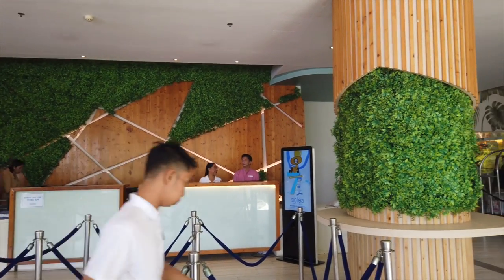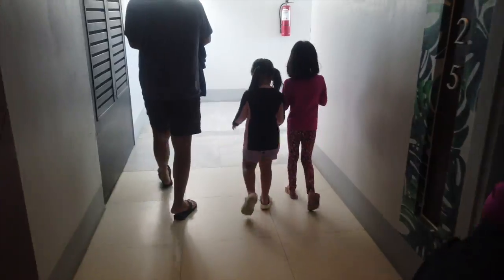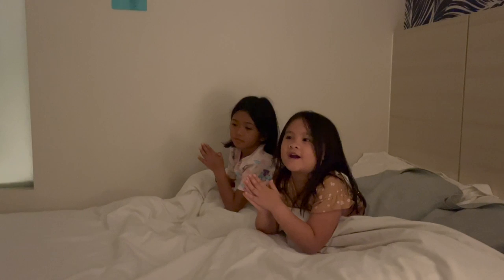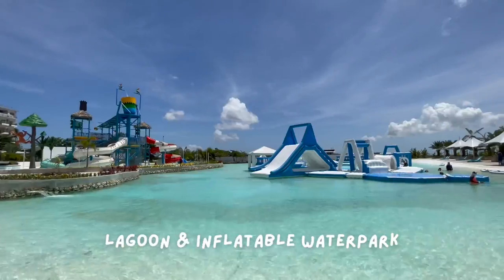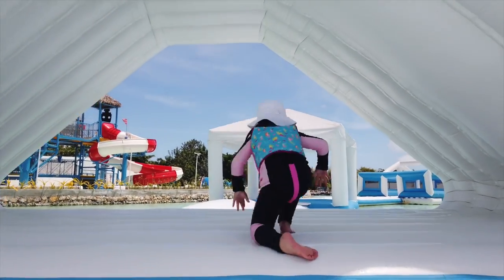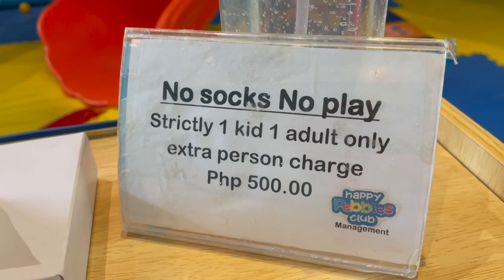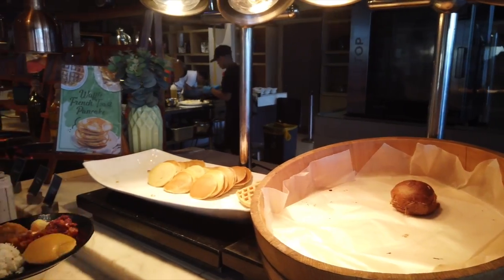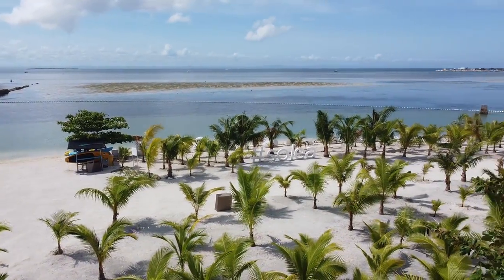SOLEA MACTAN RESORT CEBU WITH KIDS I ALL YOU NEED TO KNOW BEFORE YOU GO I Truly Tara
We went to SOLEA MACTAN RESORT CEBU for our daughter's birthday and she had a blast!

From this experience, we definitely recommend Solea for families with kids or toddlers! There’s a lot of room for improvement in many areas however as what I said, among all the resorts we’ve been to, this is where Renee had the most fun. She really loved the waterpark and pools. Kids and adults can really enjoy their amenities and we had a great time overall. We will surely come back to Solea Mactan Resort.